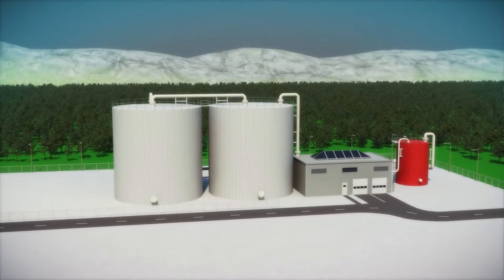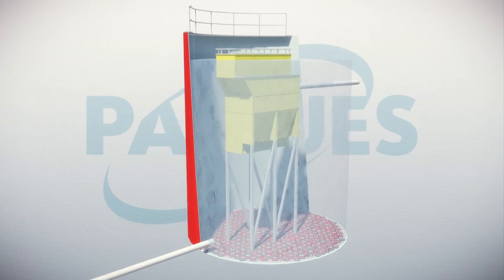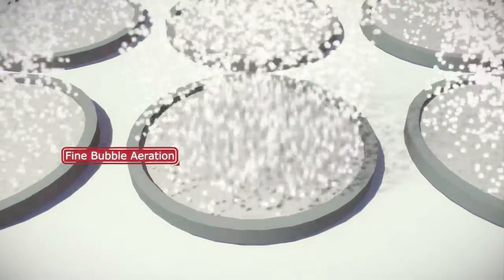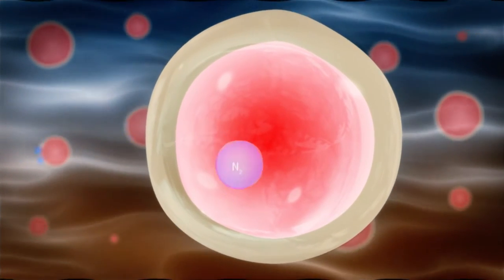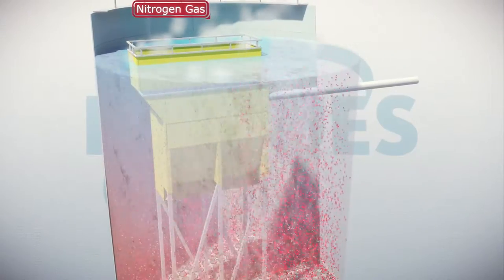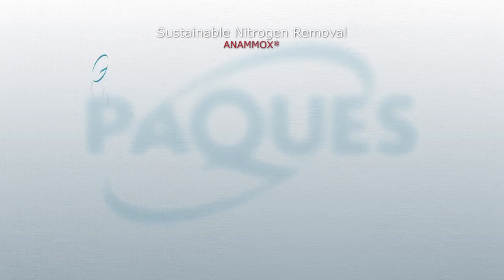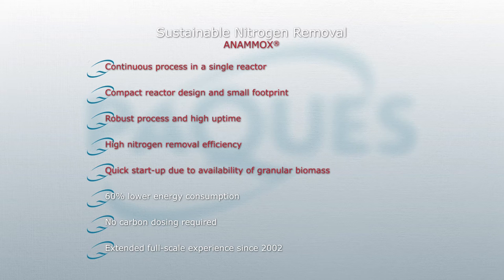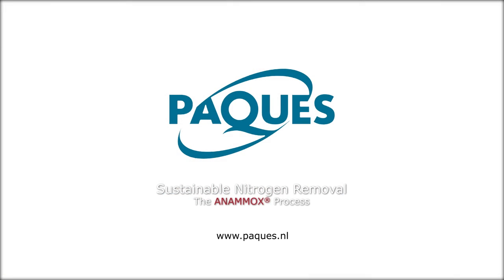The ANAMMOX® Process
The ANAMMOX® process is a cost-effective and sustainable way of removing ammonium from effluents and ammonia from waste gas. Compared to conventional nitrification/denitrification savings on operational costs can reach up to 60%, while CO2 emission is reduced.